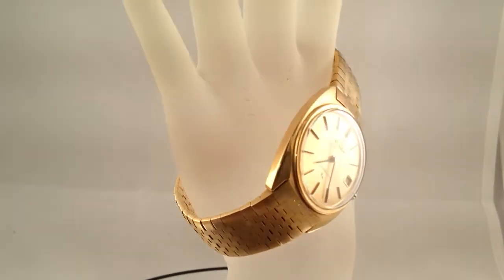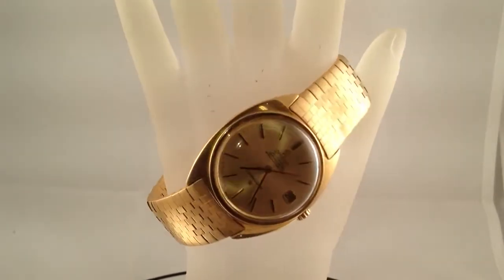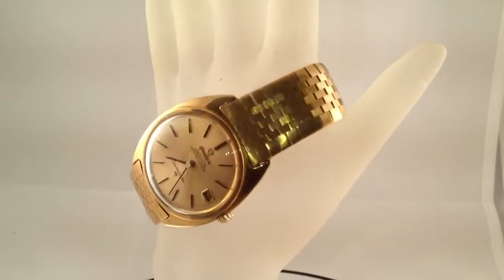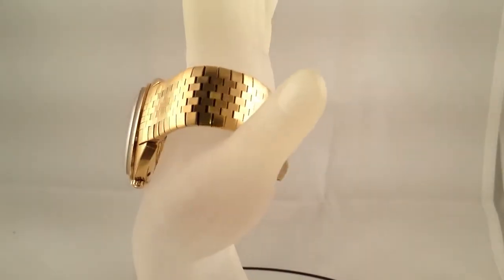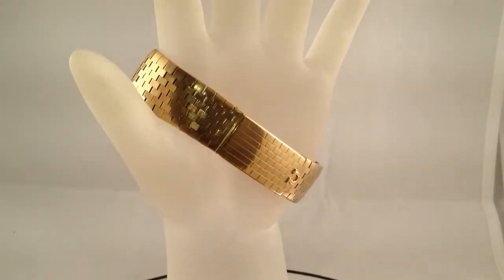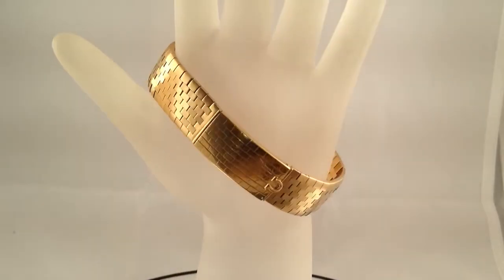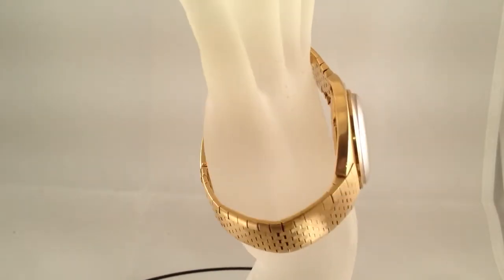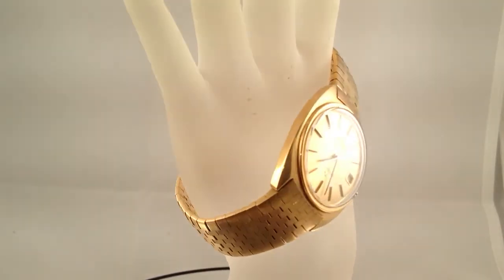Clean Vintage OMEGA Constellation Automatic 18k Gold Swiss Watch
This is a beautiful clean vintage OMEGA constellation automatic 18k yellow gold Swiss Watch. The watch is in excellent overall working condition and keeps great time. The watch shows very little wear to it at all. You get the watch only, there are no box or papers. The watch is 100% original and is a true gem of a watch. The dial is hallmarked Omega Automatic Chronometer Officially certified Constellation Swiss Made. The band is hallmarked Omega Constellation 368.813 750 for 18k gold depose and another mark I cant make out. The inside back of the case is hallmarked 18k .750 Omega Watch Co. 168009 and another mark I cant make out. The watch including the crystal and movement weighs 128.1 grams.

The case measures from lug to lug 40mm by 34mm W by 11mm thick. The crystal is in very good overall condition with only very light scratching from normal wear. The band measures19mm wide and graduates down to 16mm, the clasp is a stretch style so it makes it easier to slide over the wrist. The watch will fit any wrist up to 7.5 inches long. The clasp is secure and tight. This is a fantastic vintage Omega Constellation 18k gold watch and bracelet, my price on this watch is exceptional, do not wait it won't be around long! The watch is probably from the 60s I am not sure of the exact manufacture date. The dial has the date, no day.